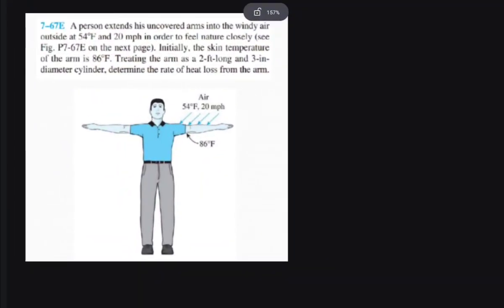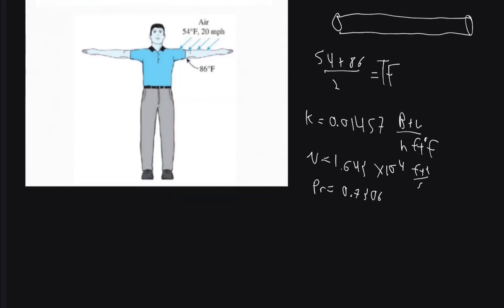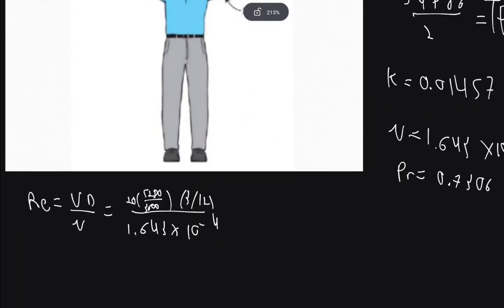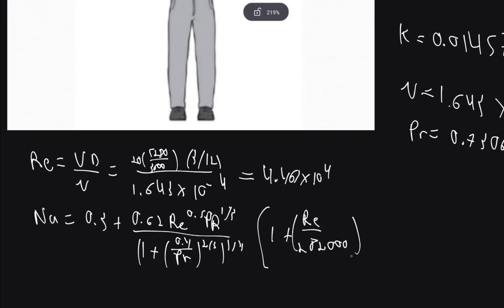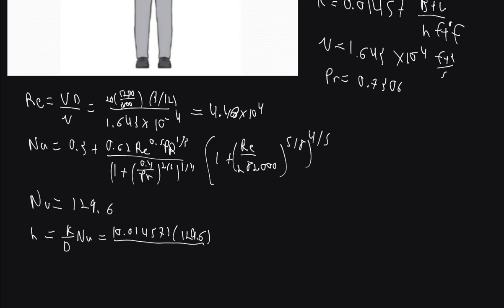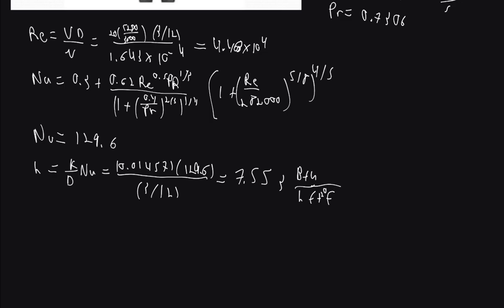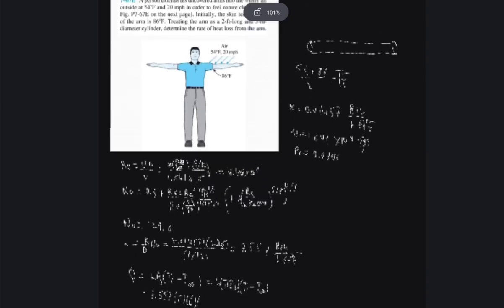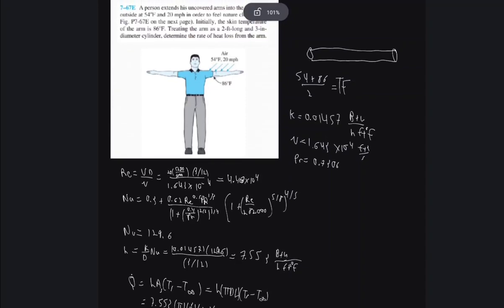Flow Over a Person Example 7-67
Welcome to another Mechanical Engineering Heat Transfer Question Walk through. This is a Forced External Convection Question from Chapter 7.

A person extends his uncovered arms into the windy air outside at 54∘F and 20 mph in order to feel nature closely (see Fig. P7–67E on the next page). Initially, the skin temperature of the arm is 86∘F. Treating the arm as a 2-ft-long and 3-in-diameter cylinder, determine the rate of heat loss from the arm.